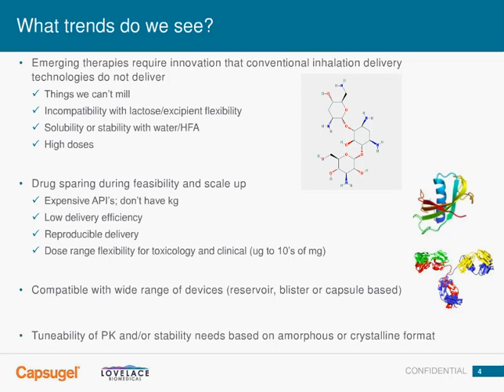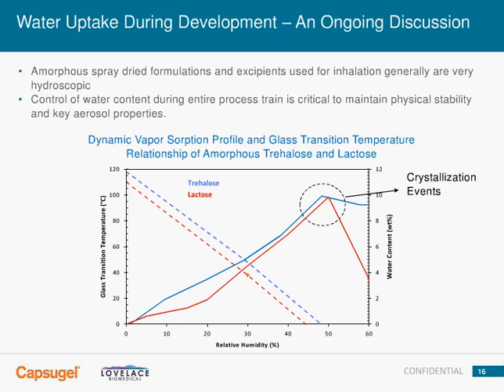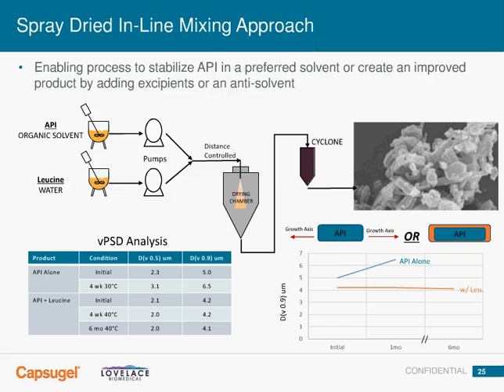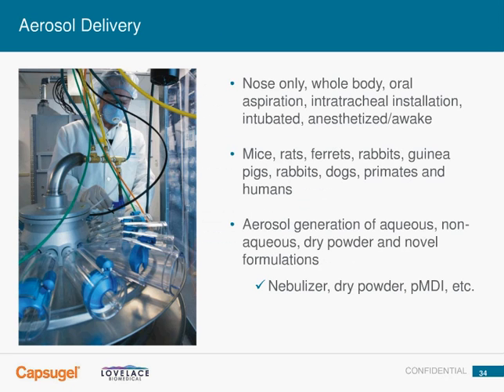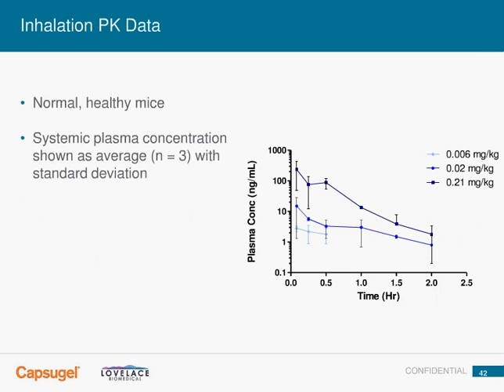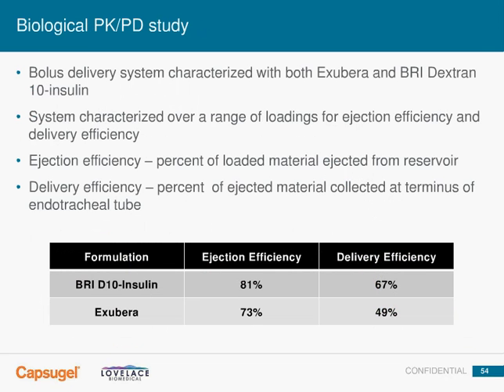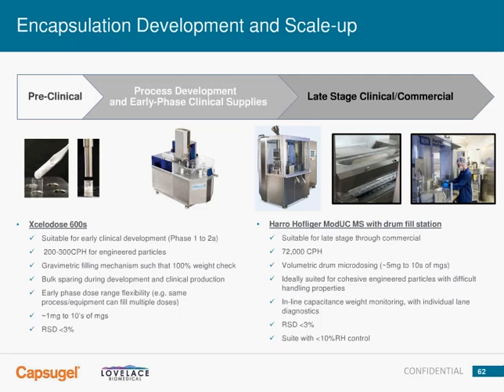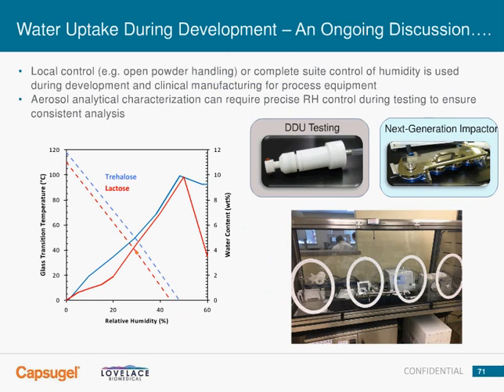Engineered Particle Platform for Rapid Assessment of Inhaled Formulations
An increasing number of therapies are targeting lung delivery for treatment of selected disease states. These include novel targets for improved treatment of asthma and COPD but also for localized infection and orphan disease states. The active pharmaceutical ingredients (API) being developed for these disease states span a broad range of physical/chemical properties and range in classification from small molecules to more complex milli-molecules to biomolecules ranging from siRNA to mAbs. Many of these new actives—due to poor crystallinity, poor stability, or narrow therapeutic index, are unsuitable for traditional inhalation processes and formulations.

Capsugel has developed a spray-dried engineered particle platform for the delivery of API with a broad range of physical properties to the lung. These engineered formulations allow for the manufacture of high fine particle fraction (FPF) formulations using a gentle process addressing key issues described above. This in turn allows for rapid formulation development and assessment. These formulations have been evaluated by Lovelace Respiratory Institute in a variety of select animal models including models for bronchoconstriction and fibrosis.

Case studies describing optimization of spray drying processes for manufacture of engineered particles will be shown in this presentation. In vitro characterization of these materials will be presented along with in vivo evaluation of the materials.

Presented by:
 - Devon Dubose, Senior Manager Inhalation Product Development, Capsugel Bend
 - Philip Kuehl, Scientist, Director—Scientific Core Laboratories, Lovelace Biomedical